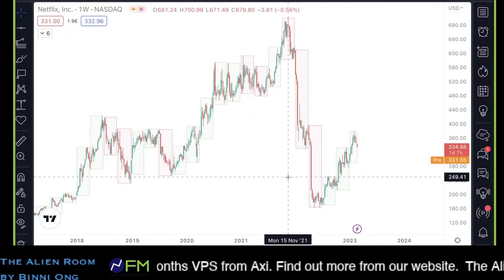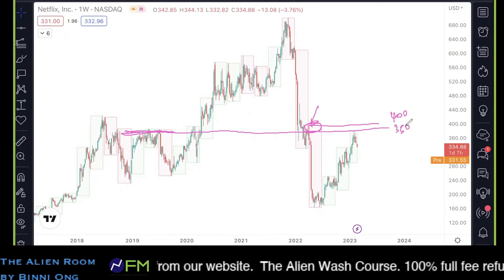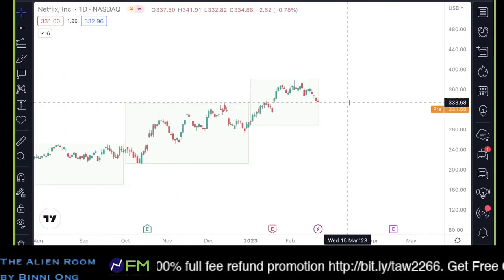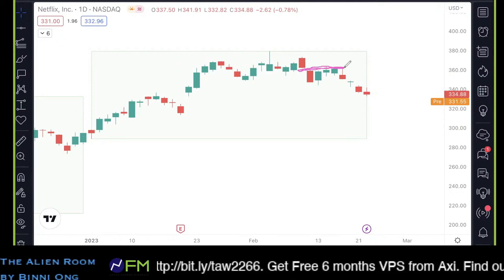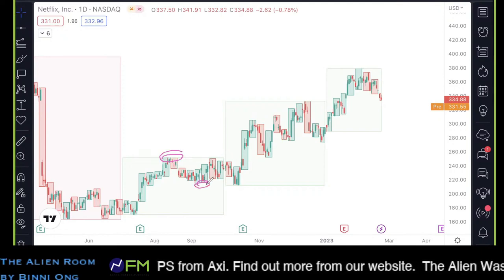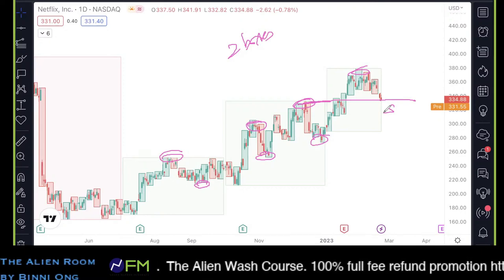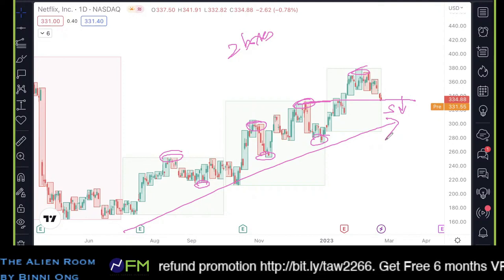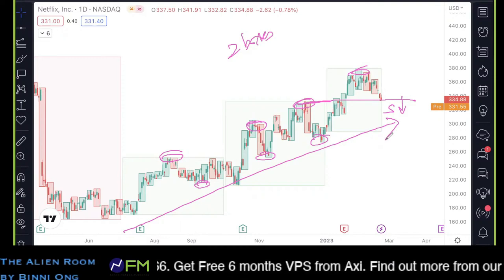So easy! 3 seconds support and resistance levels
Keep it Simple and Stupid. That's the perfect recipe for a profitable strategy. Binni Ong is showing you how to use Autoboxes to spot support and resistance and key levels in less than 3 seconds. Try it and you'll love it.